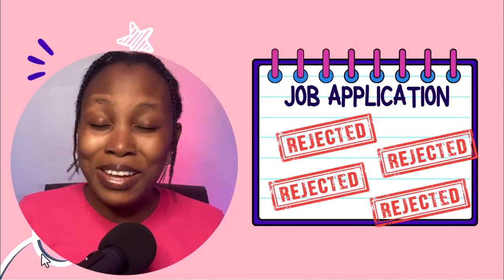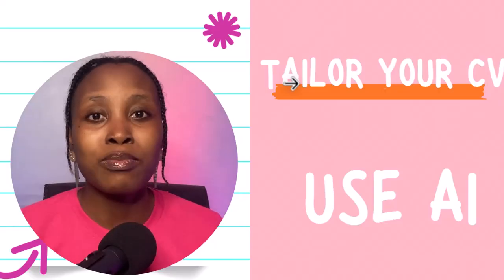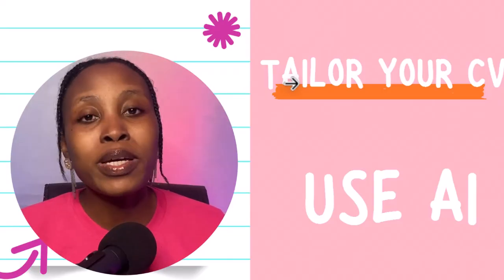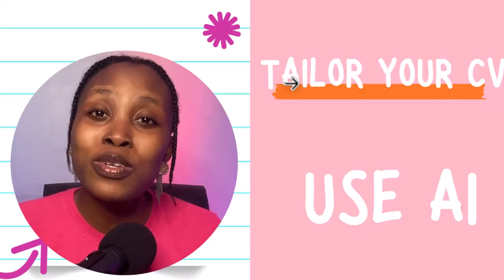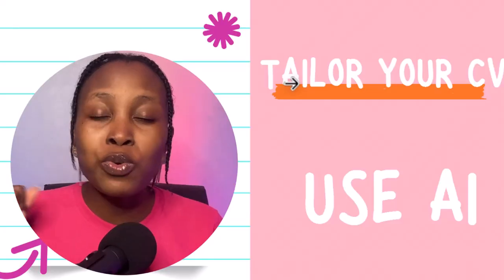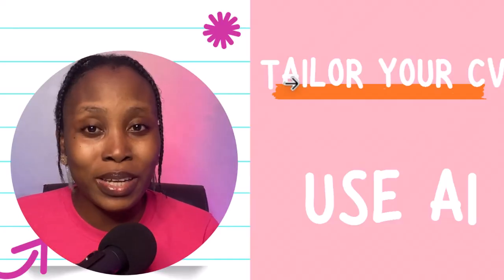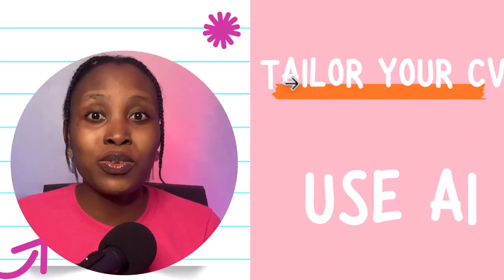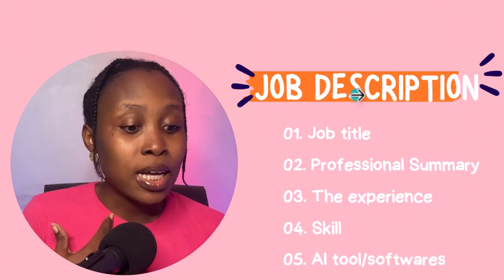I Used to Get Rejected for Remote Jobs until I did these 2 Things| Here's what I did...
In this video, I discussed the two strategies that helped me reduce the number of rejection emails I received after applying for jobs. You can follow the same process to get interview invites.

Would you like to join our free remote/freelance job community?

Breaking into remote work as a newbie is tough; I get it! That’s why I’m creating the ultimate Remote Job Starter Pack—templates, guides, to-do lists, and everything you need to land your dream job. Join the waitlist now!